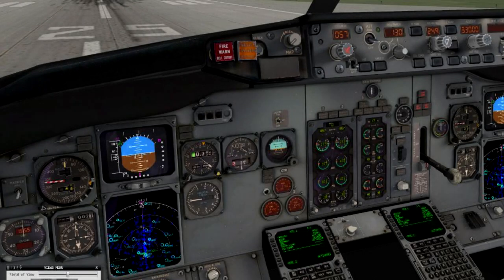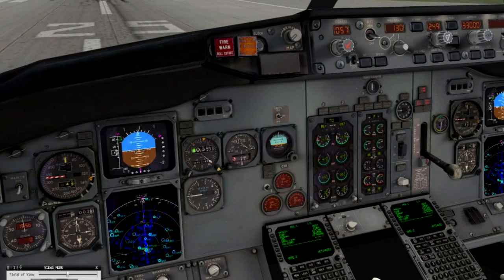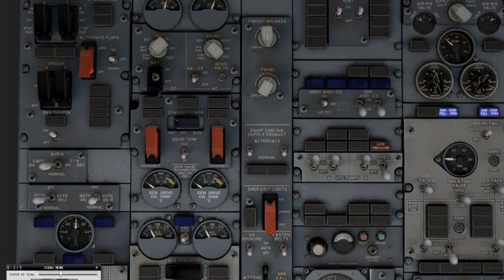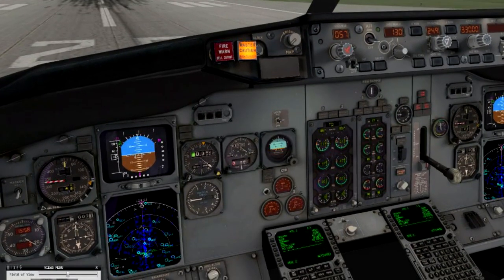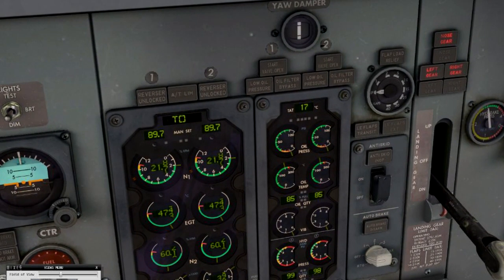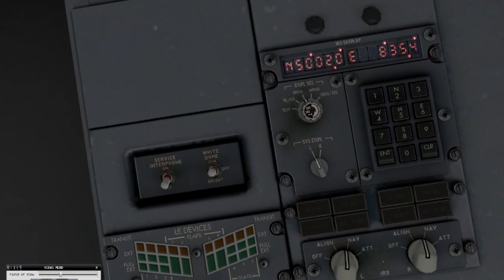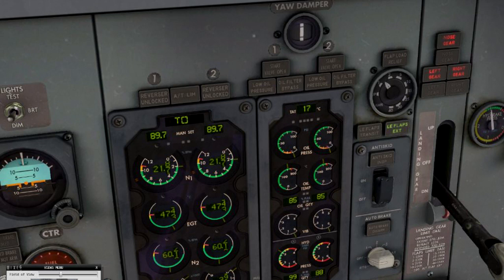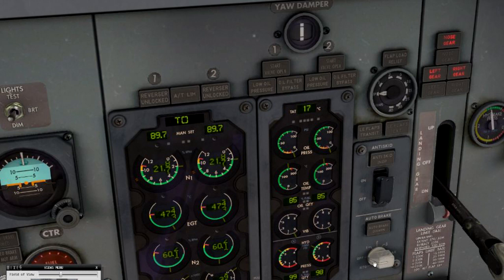IXEG 737 Hydraulics demo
IXEG tech advisor Jan demonstrates the hydraulics and flight controls systems modelled on the IXEG 737 Classic